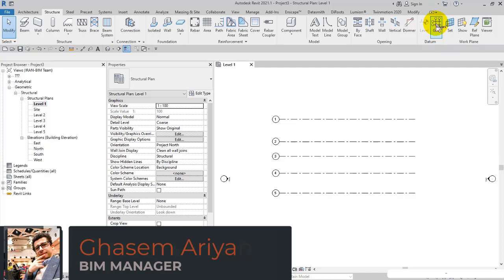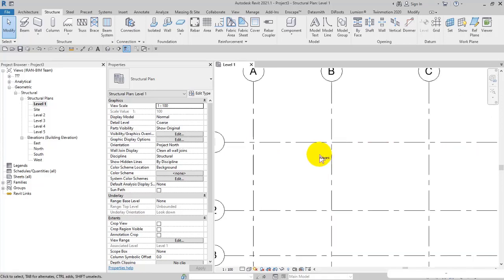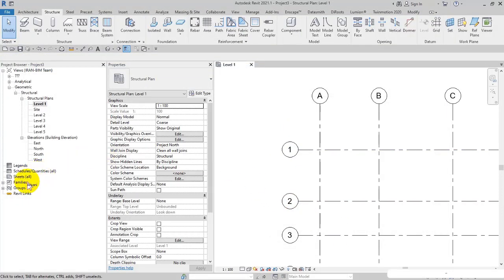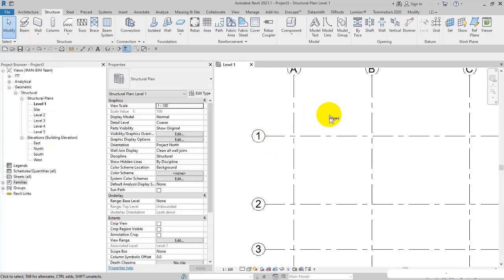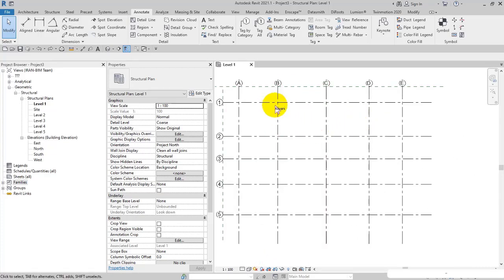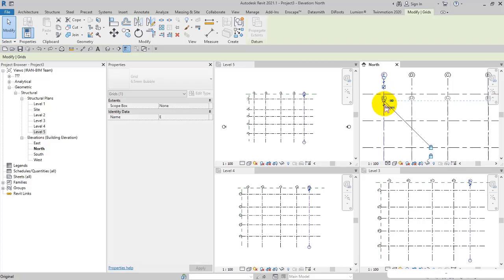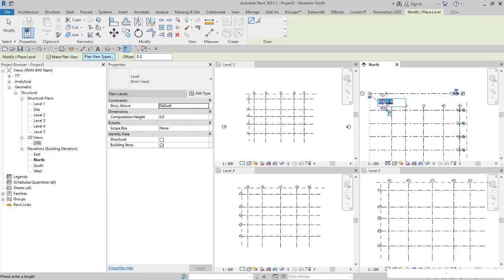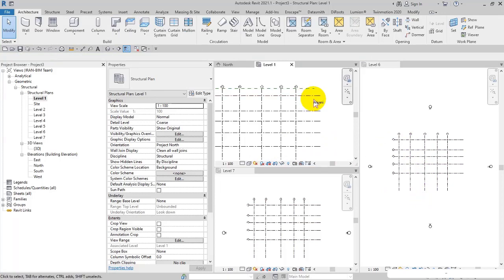Revit Structure - Masterclass - Session 8: Drawing Grids